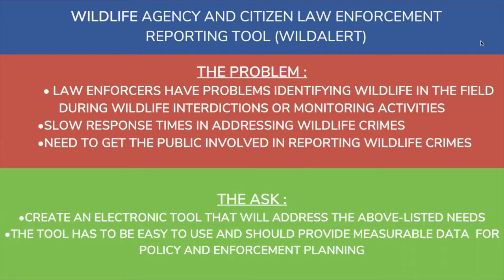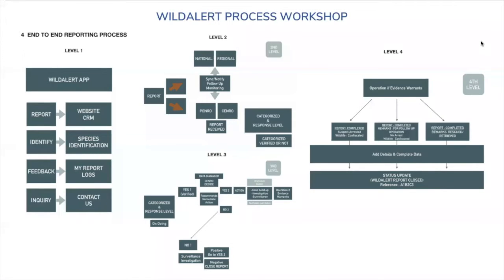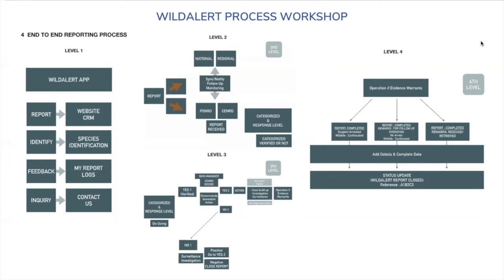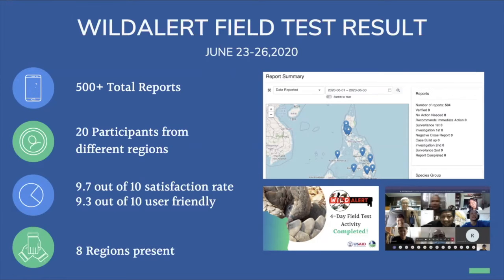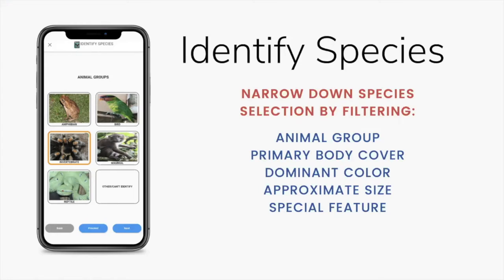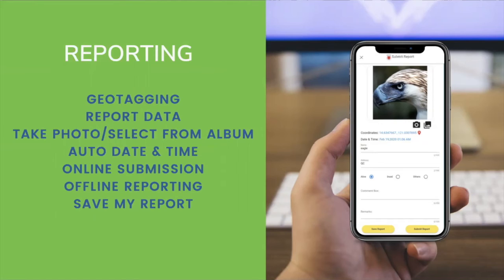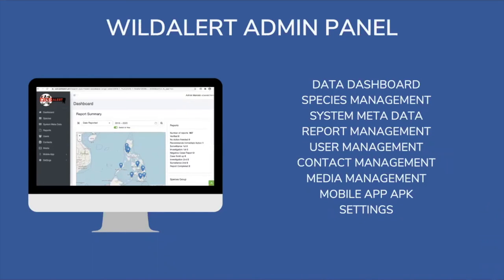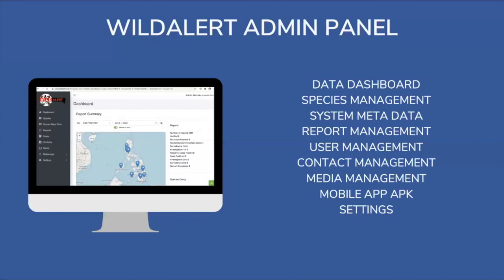WildALERT in the Philippines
WildALERT is a new digital tool developed by the Philippine Department of Environment and Natural Resources and USAID to help DENR frontliners and law enforcement partners in the fight against wildlife trafficking.

The WildALERT System is made up of a mobile interface, a species library, and a report management platform that will aid users in identifying wildlife species, reporting wildlife crimes, and managing reports submitted from the field.